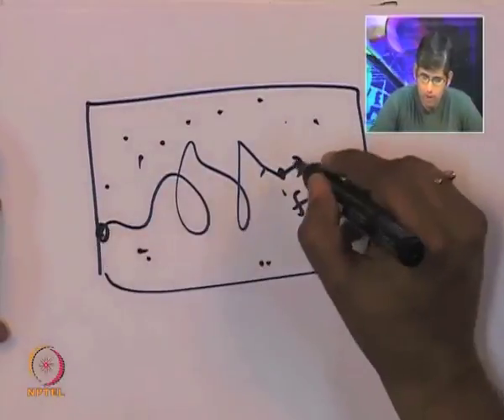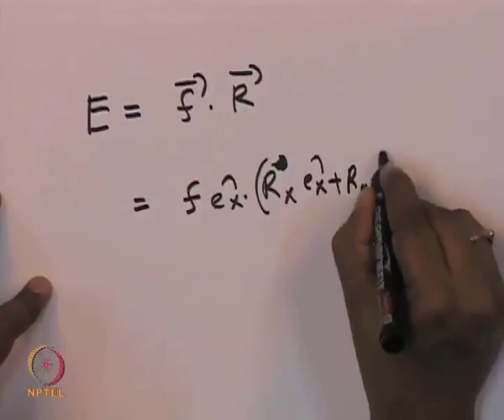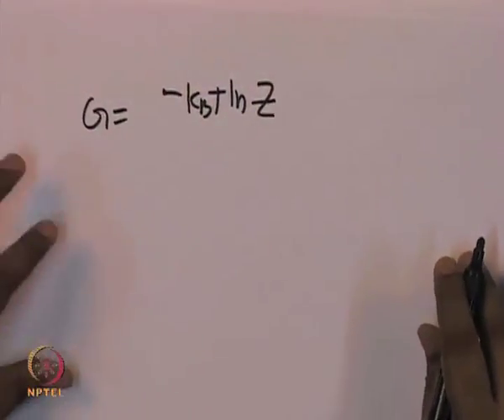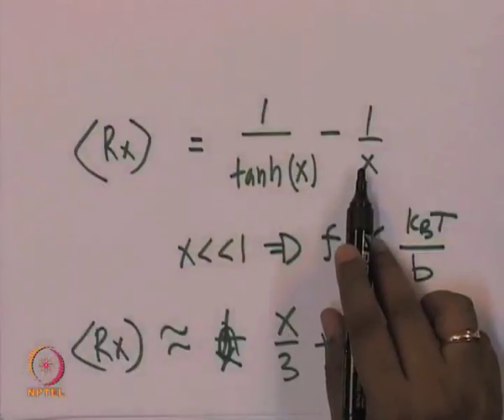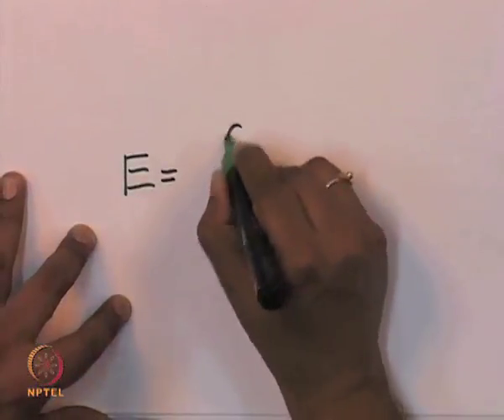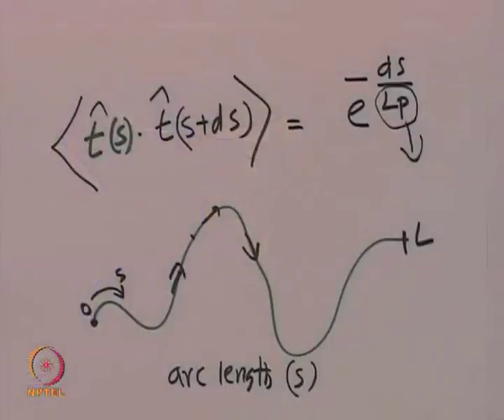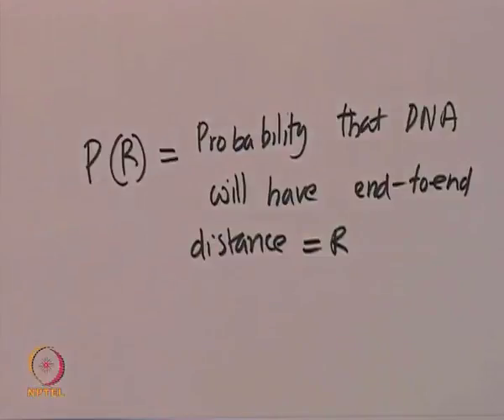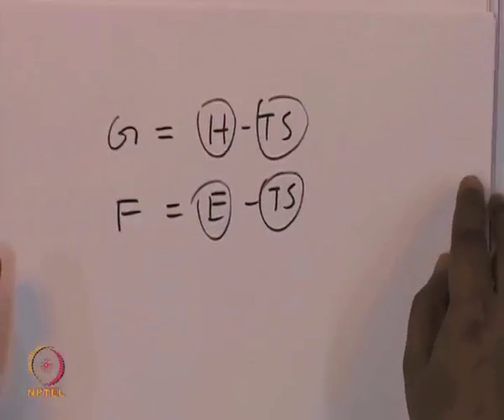Mod-09 Lec-37 Forceextension and looping of DNA